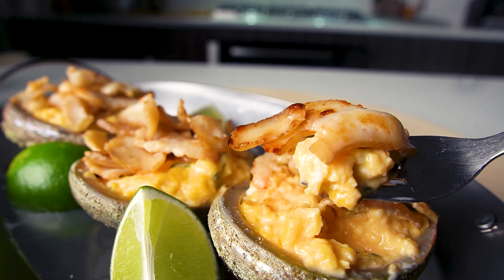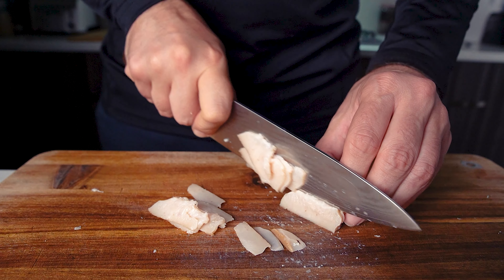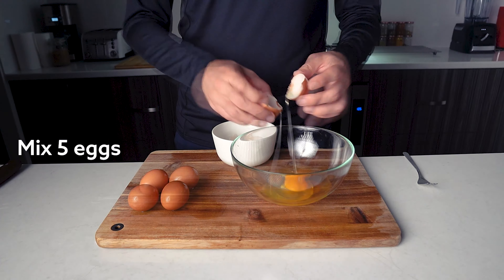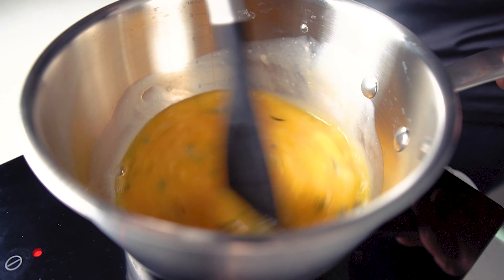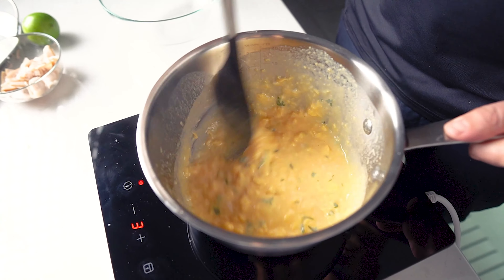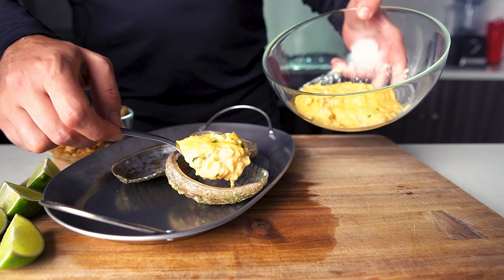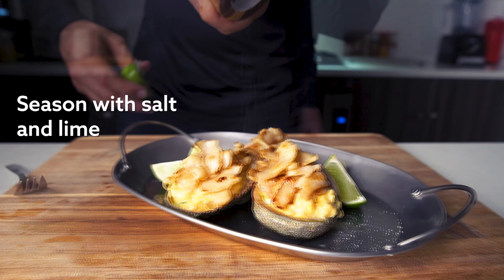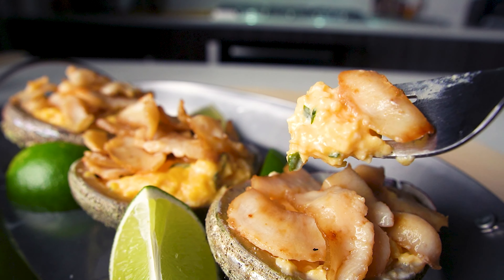Abalone Scrambled eggs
An easy and delicious way to cook abalone. Check the full recipe on the blog

Video Timestamps:

0:00 Intro
0:19 Clean abalone meat
0:54 Cutting abalone meat
1:08 Preparing eggs
1:37 Cooking eggs
2:18 Cooking abalone meat
2:44 Plating